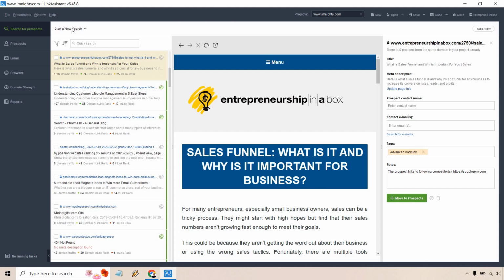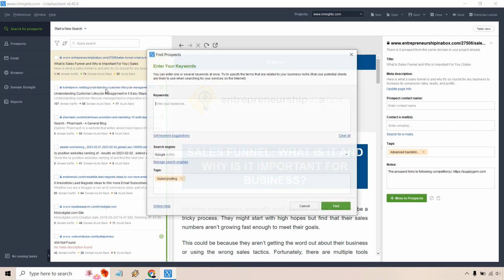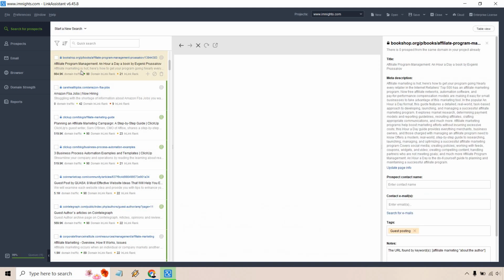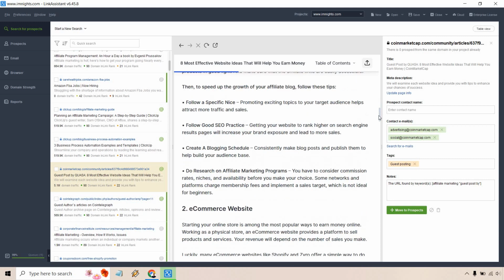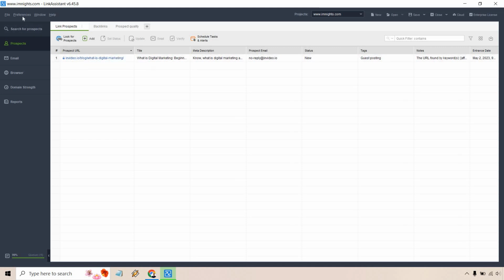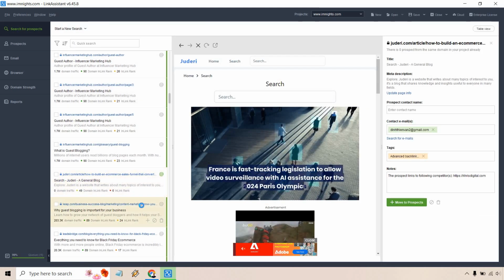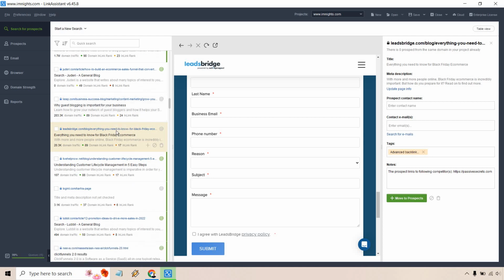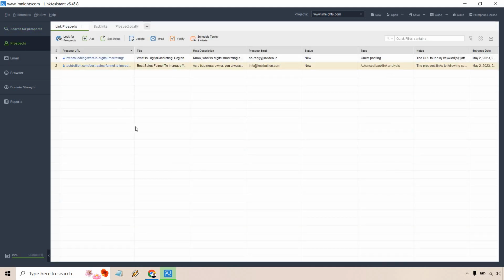SEO PowerSuite Backlinks (How To Find Guest Post Opportunities)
SEO PowerSuite Backlinks Video

Welcome to my SEO PowerSuite backlinks tutorial. With this specific video, I will be showing you how to find quest post opportunities (as well as websites), and do it pretty quickly. Aside from the data loading in the software, you'll be able to browse the websites within the software, and even identify some of the emails so that you can reach out to the prospects. Check out how it is done in this video.